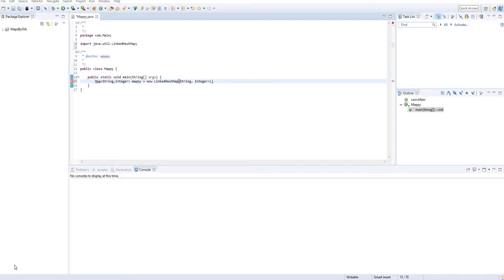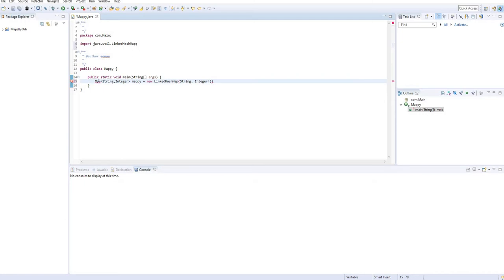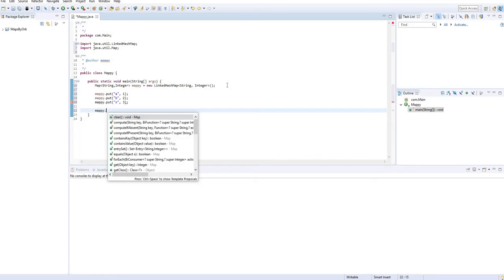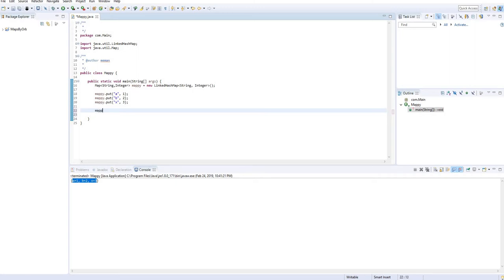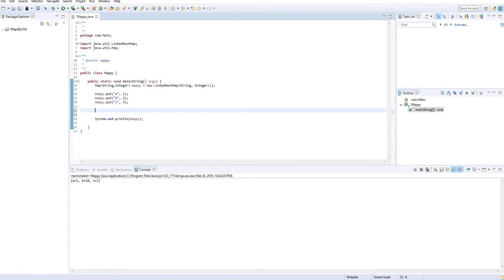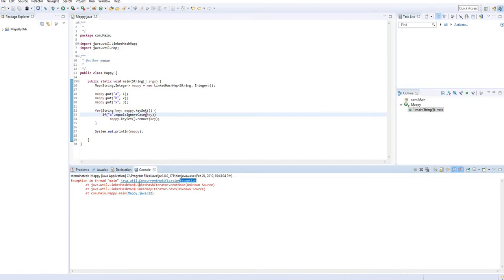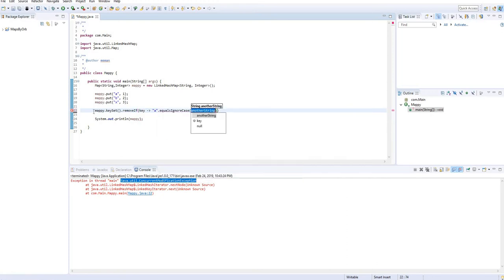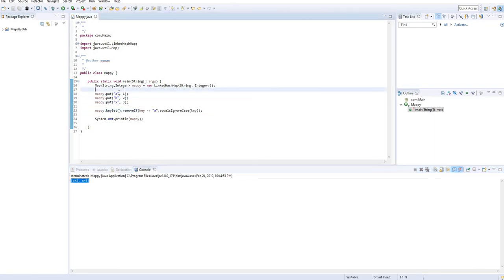LinkedHashMap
This videos explain briefly about Linked Hash Map and removeif() method on the Map interface